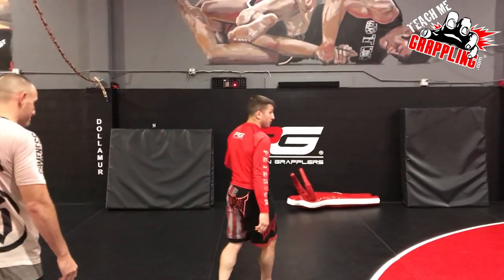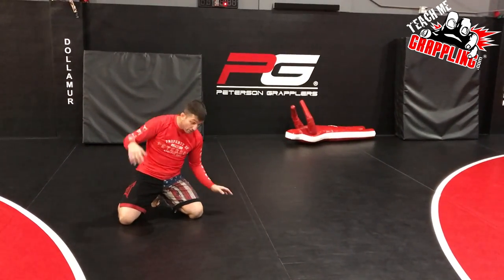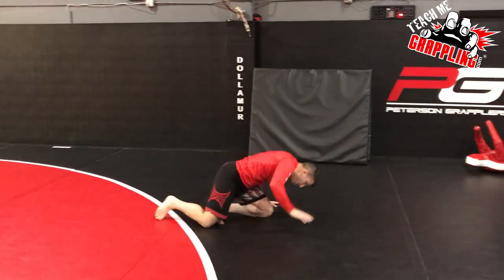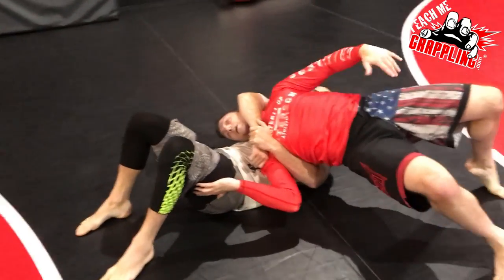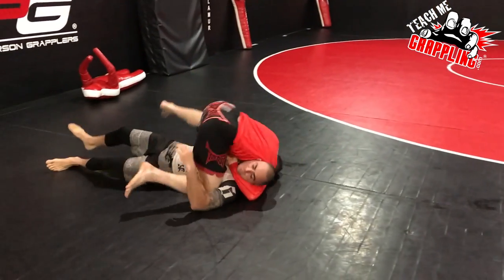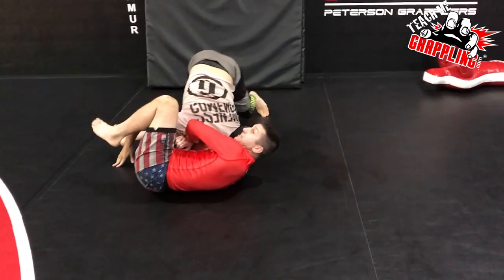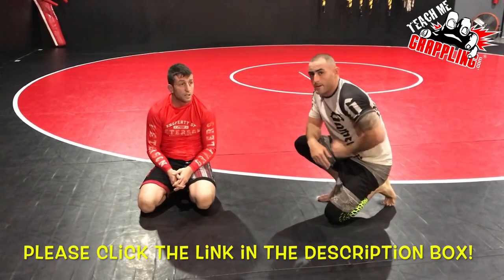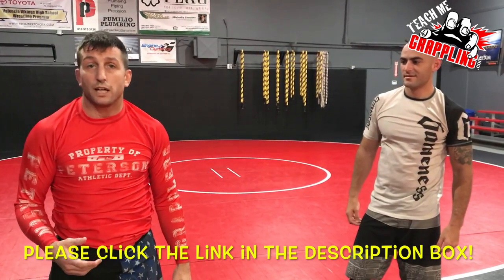NEVER get Guillotined off the DOUBLE Leg!!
This is how I train my guys to pass the guard off of the takedown.  To defend the guillotine, you need to have this cartwheel skill.  There are a few good drills in this video that can develop your skill and technique.  Check out the details and you are sure to find something useful!  More videos to come!